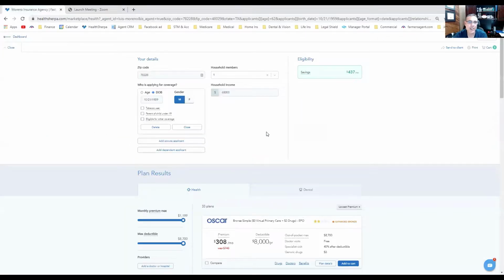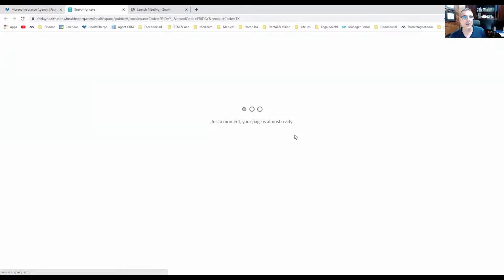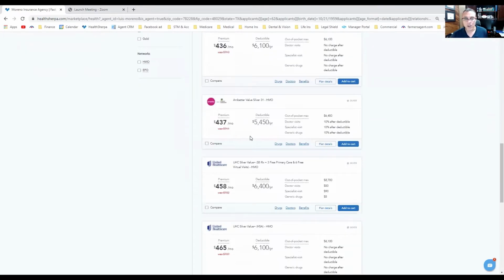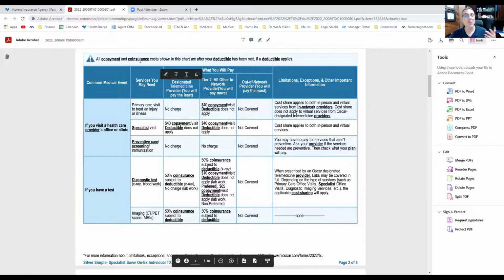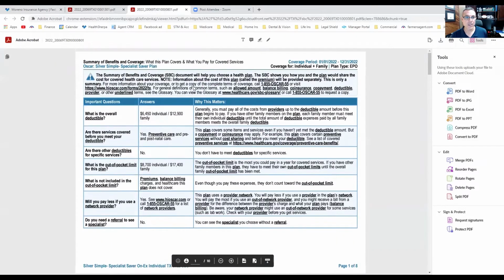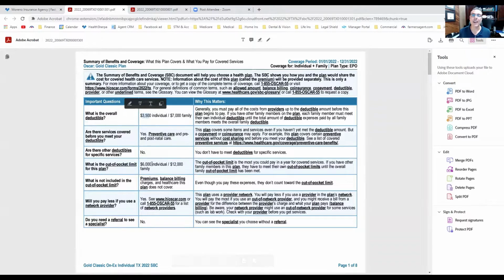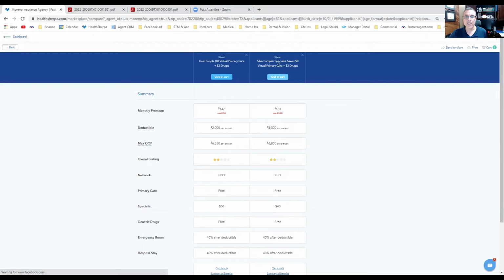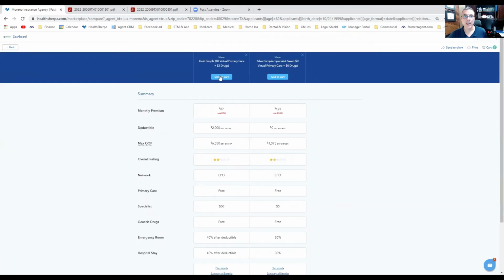Agent Situations with Luis: SOLVING PROBLEMS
As an agent we must do our best to make sure our clients have the best plans for their situation and hopefully save them money along the way!!

If you are on the sidelines and wondering if you should get in the ACA game, or think that there is no money in offering this product, please email, text, or call me.

I'd love to share what I have learned over 20 years of selling health insurance.

✔️✔️We have a FREE quoting and enrollment platform.  It also functions as a CRM.  Using this platform allows me to enroll in less than 15 min.  I love this platform.

✔️✔️If you would like contracts with carriers, we can send them to you.

✔️✔️We don't just want to contract you, we want to help you sell.

✔️✔️Every Wednesday, 8:30 am CST, I host a zoom training.  We discuss ACA 101, sells techniques, and every thing that I use to sell more than 600 policies during the normal enrollment season.

✔️✔️If you are contracted with me,  I will also send you my ACA smartbook.  This is everything that you will need to sell ACA.